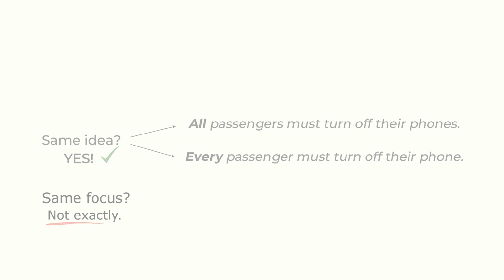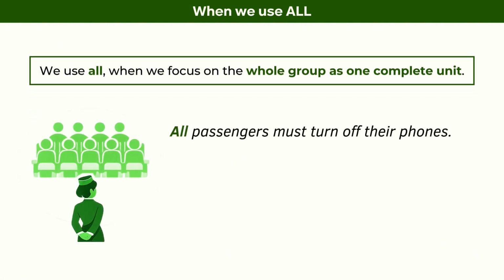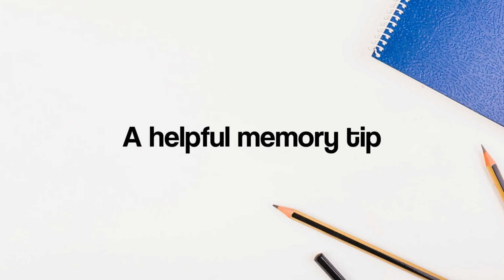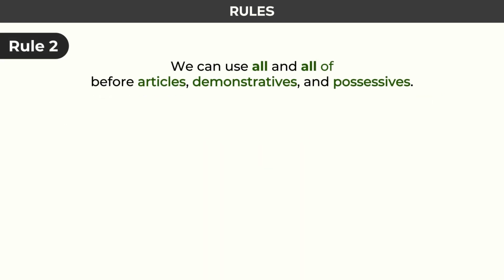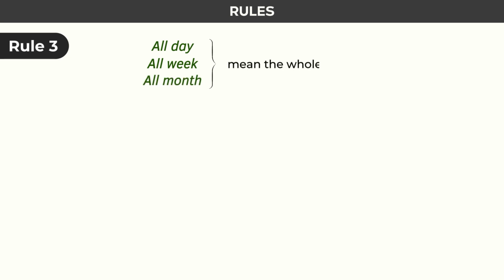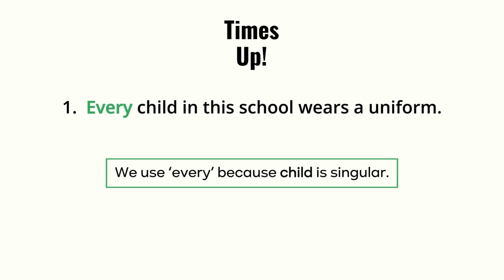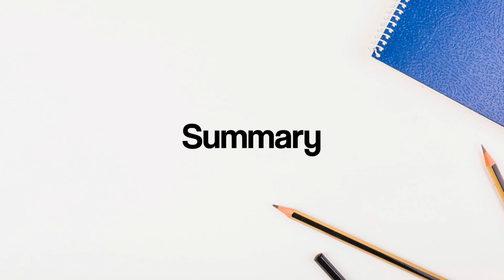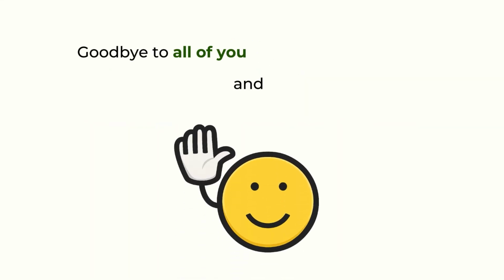Every Day vs All Day - Grammar Teachers Hate This One Trick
This English lesson helps you to learn English by clarifying the difference between 'every' and 'all'. We tackle these confused words, providing a clear English grammar guide to improve your understanding of how to use each quantifier. This video is perfect for speaking English more accurately and improving your English speaking practice. ✨
00:00  Every vs All
00:52  When we use ALL
01:19  When we use EVERY
01:49  Simple Memory Tip
02:01  Rules
03:38  Practice
04:53  Summary

👉 Perfect for A2–B1 learners who want to improve their English grammar and speaking confidence.